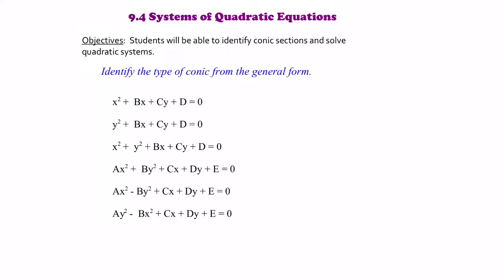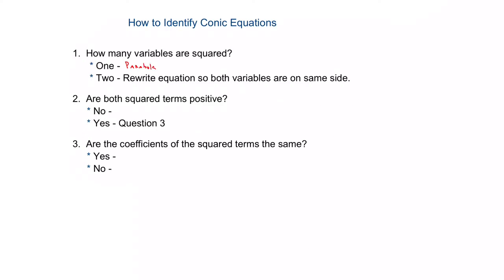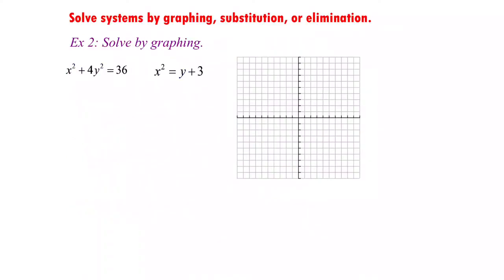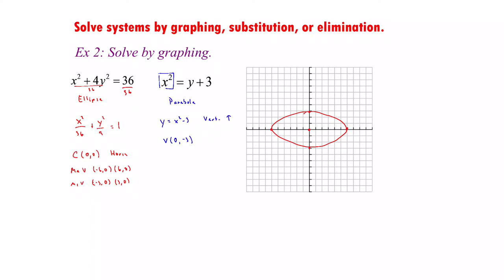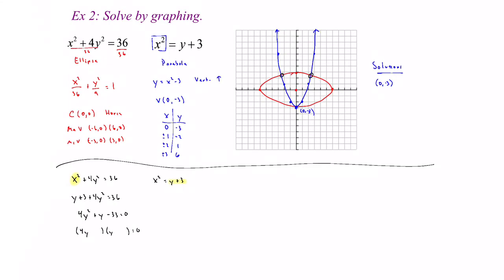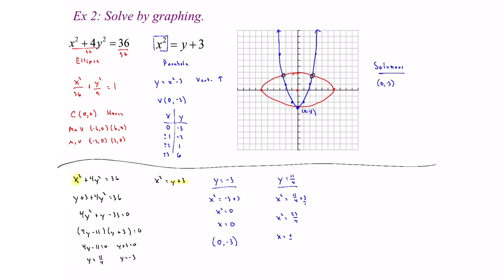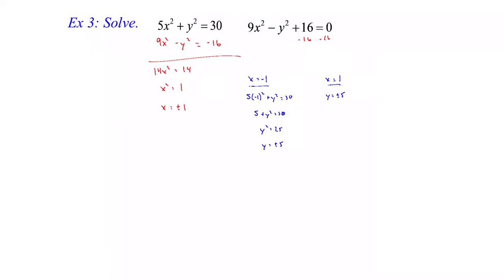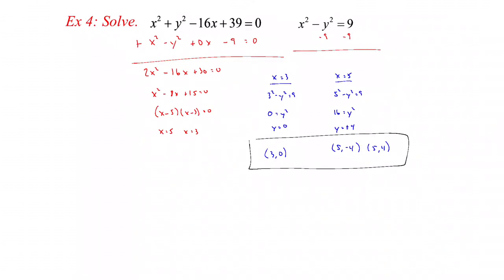9.4 Systems of Quadratic Equations